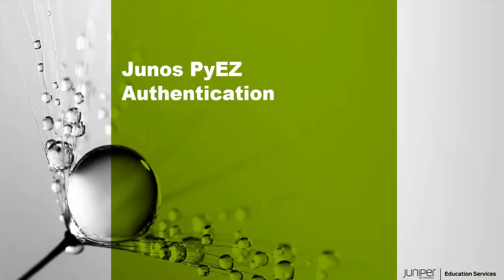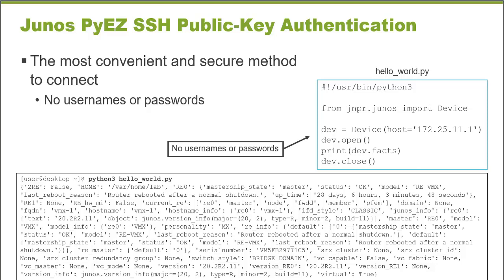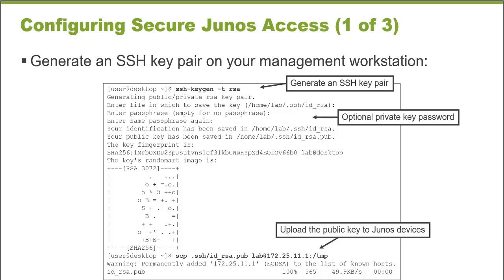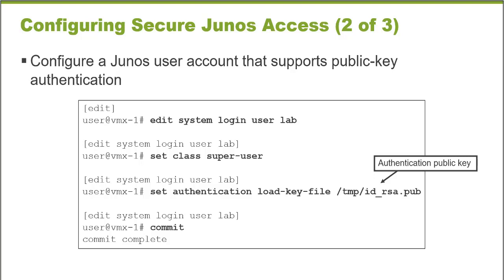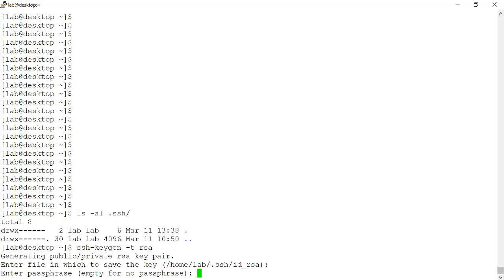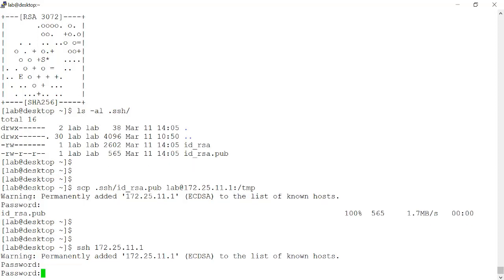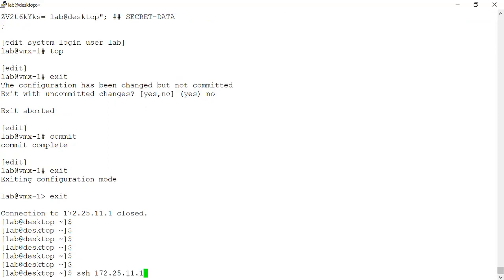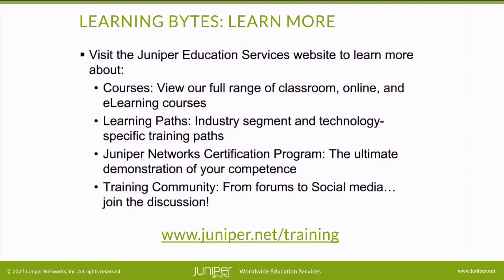Junos PyEZ Authentication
This video demonstrates configuring SSH public key authentication to support Junos PyEZ automation.
• Presenter: Gordon Mosley, Course Developer
• Relevant to Junos OS Releases: All
• Relevant to Juniper Platforms: All